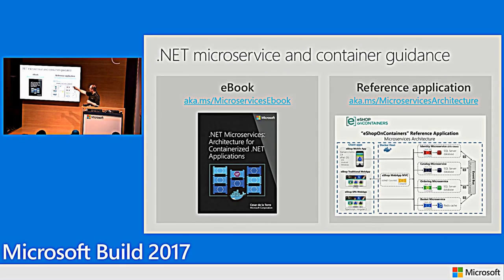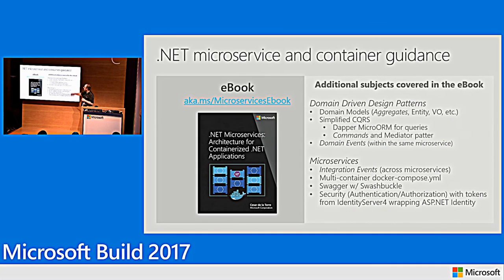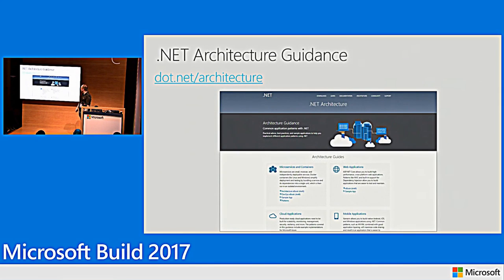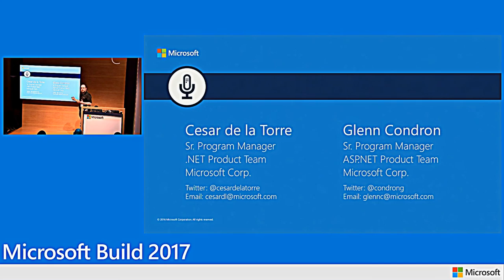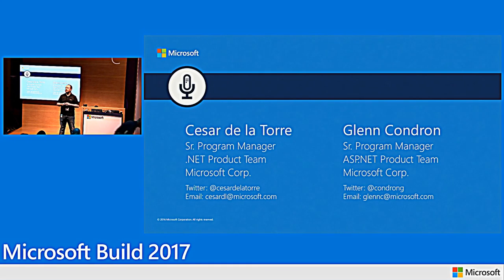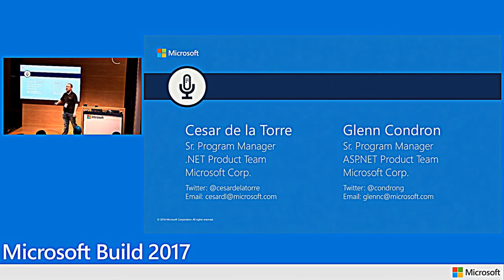How To Make Microservice architecture with ASP.NET Core